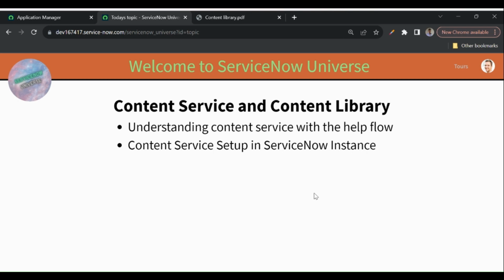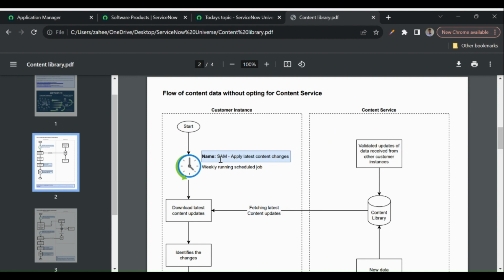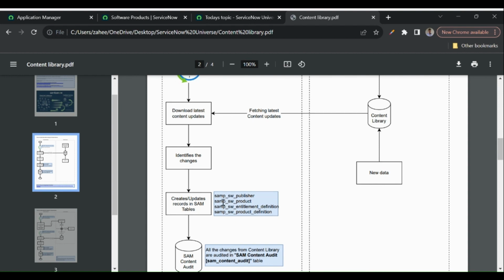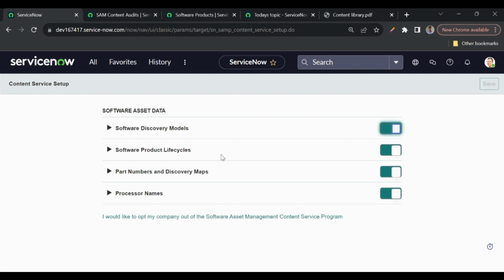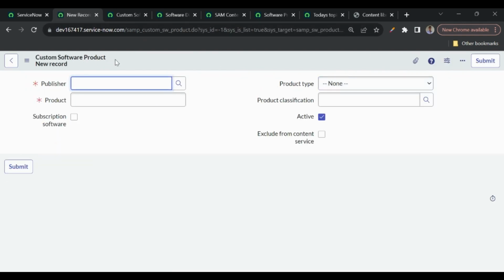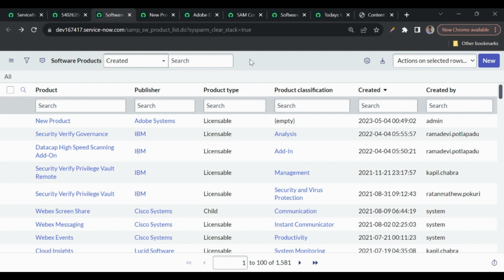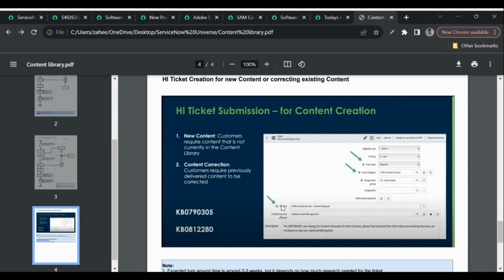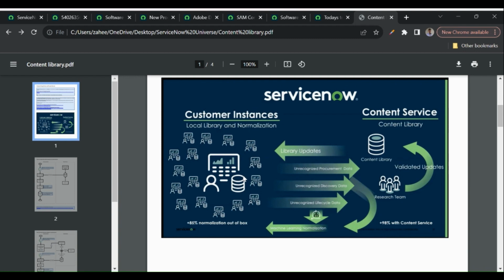3. SAM Pro Content Service | Content Library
SAM Pro Content Service and Content Library

The Software Asset Management Content Service is a repository of software product names and all additional information such as software
product lifecycle dates, discovery maps, model numbers, publisher part numbers (PPNs).